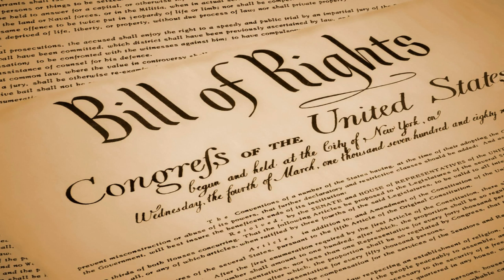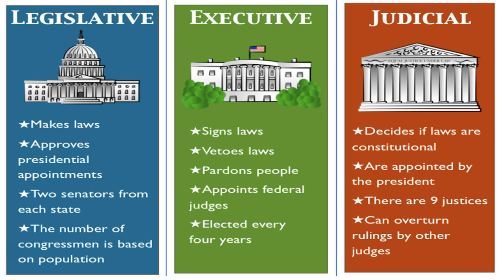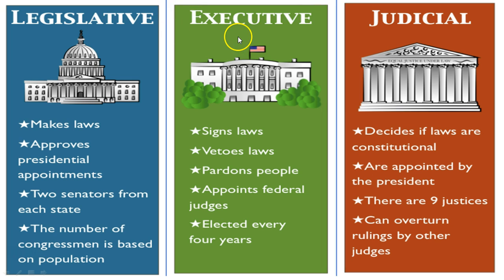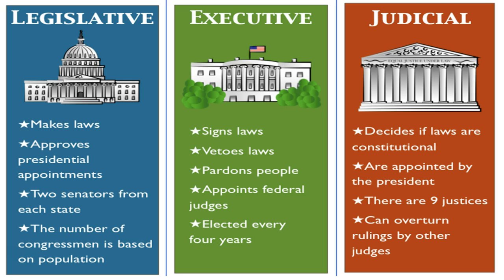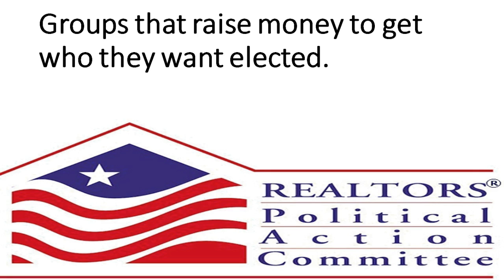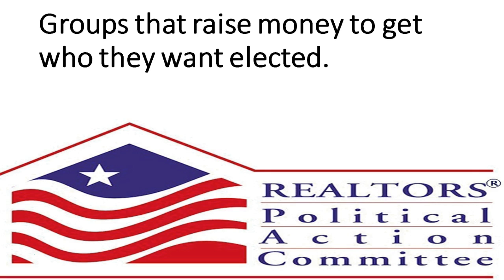Station 8: The Constitution